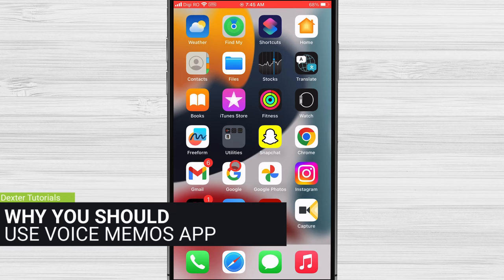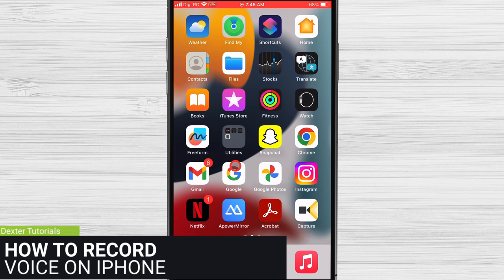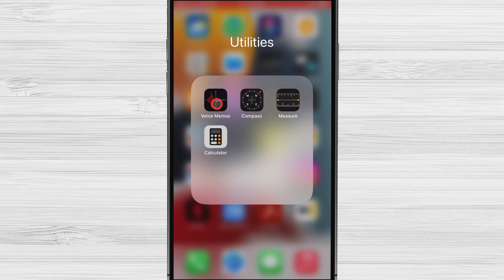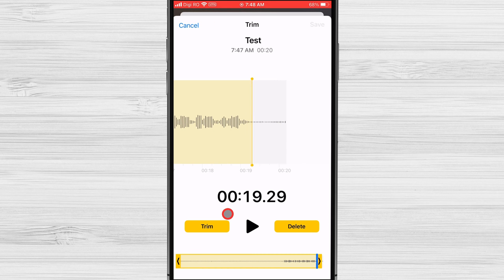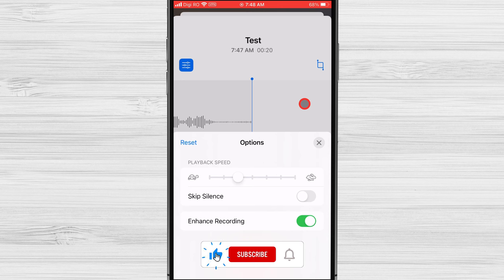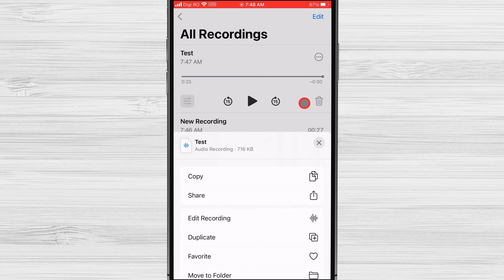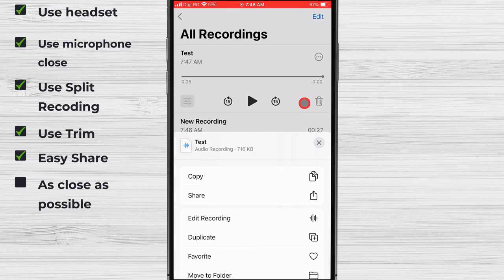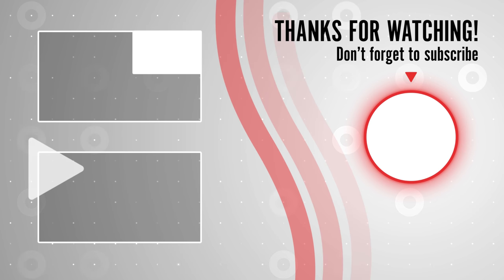How to Record Voice on iPhone in 2024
In this video, I'm going to show you how to record your voice on your iPhone. This is a great way to capture your thoughts, ideas, and memories, and it's also a great way to record lectures, meetings, and other important events.
00:00 Introduction
00:26 Why should you use Voice Memos app?
01:12 How to Record Voice on iPhone
02:48 Tips for Recording Voice on iPhone